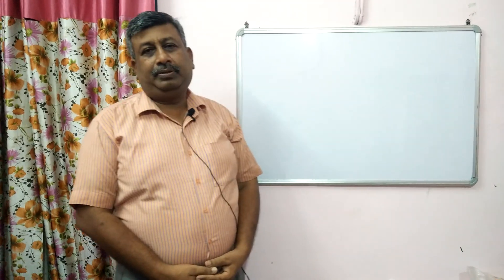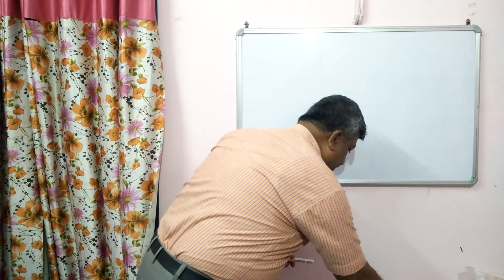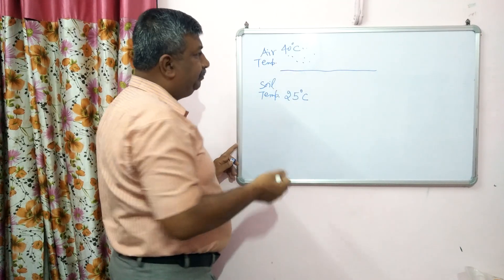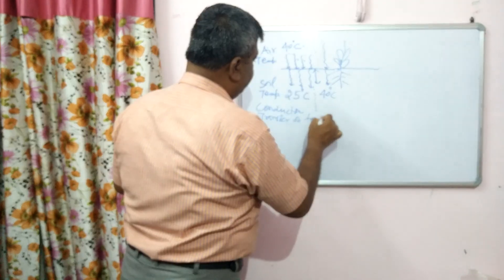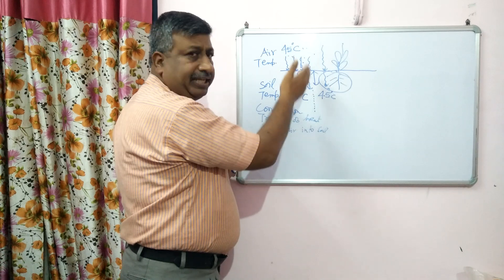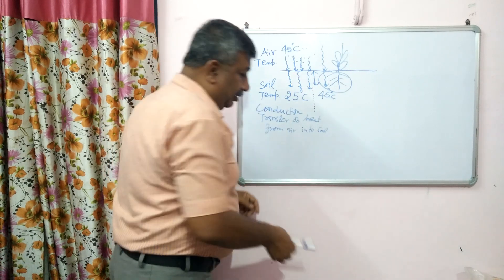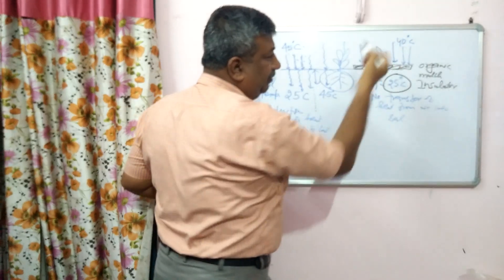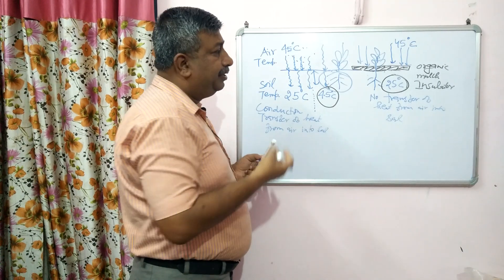Soil Temperature Regulation By Organic Mulch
How do organic mulch regulate soil temperature?